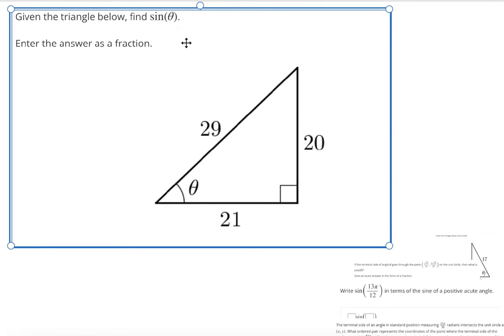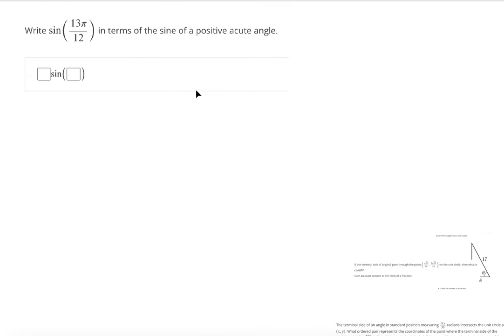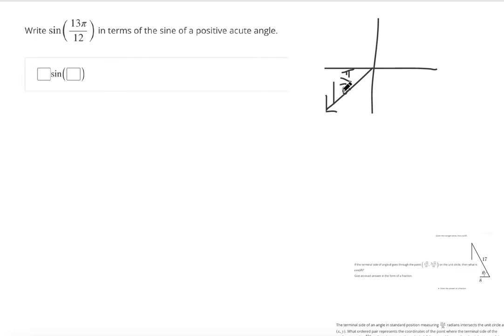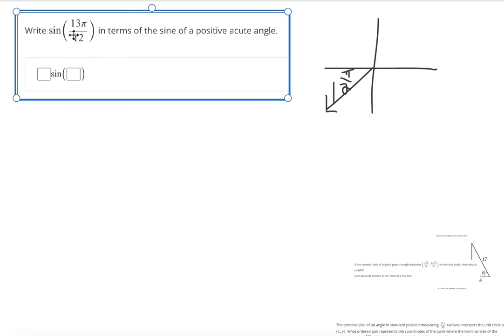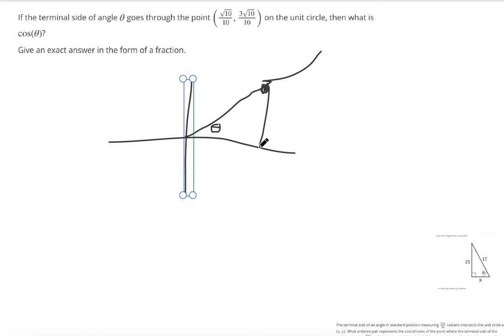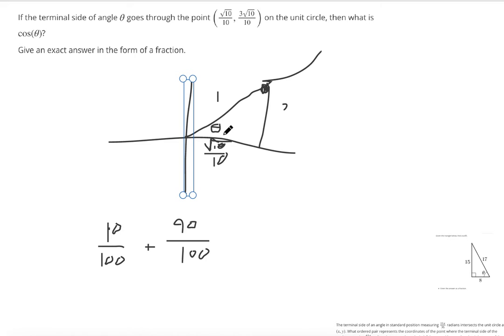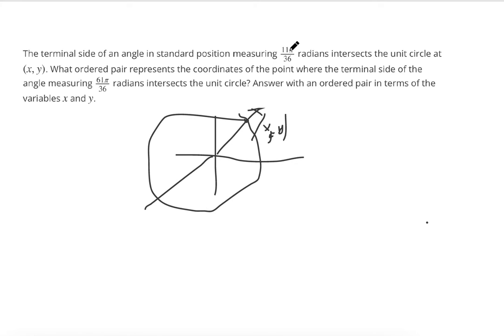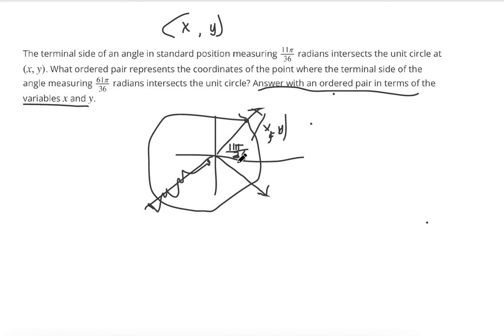Chapter 1 Test Tips